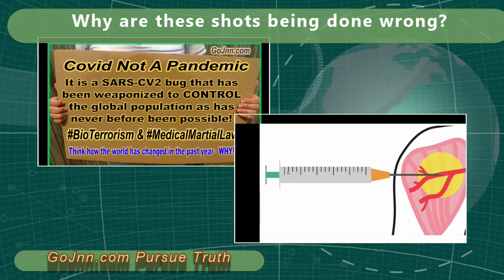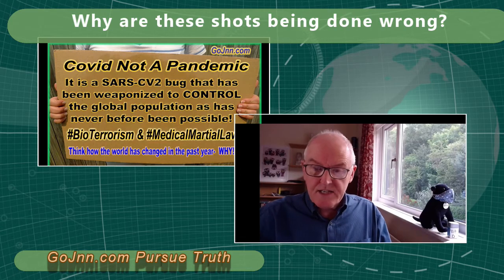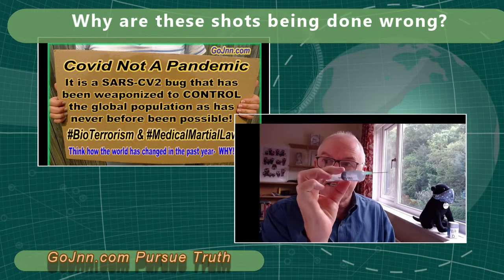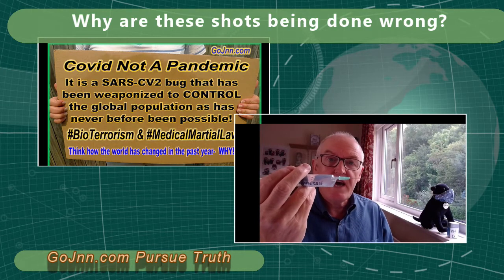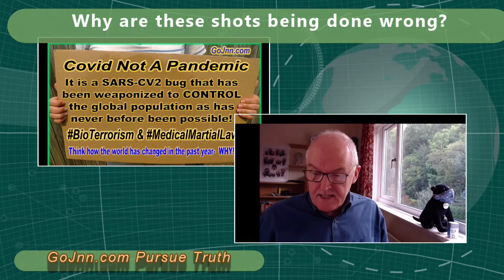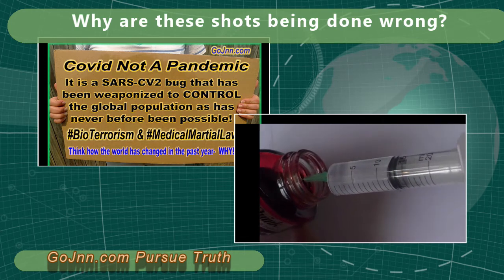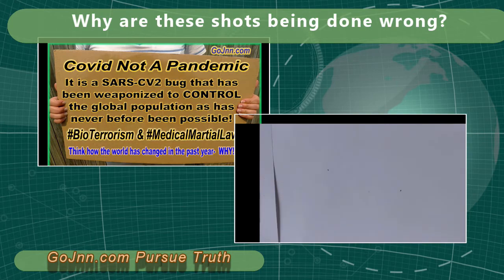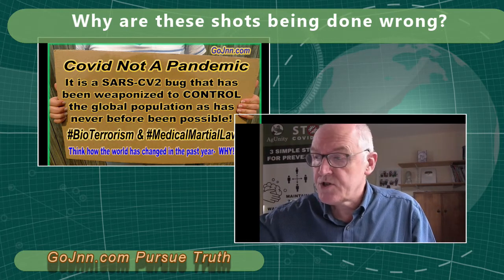Why has asperation been eliminated from Intramuscular Injections?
John Campbell a prominent British Doctor explains the process & WHY a quick check by aspiration is needed for all Covid19 injections.